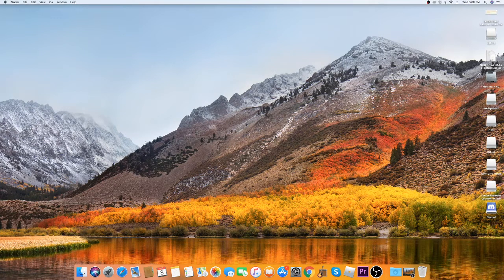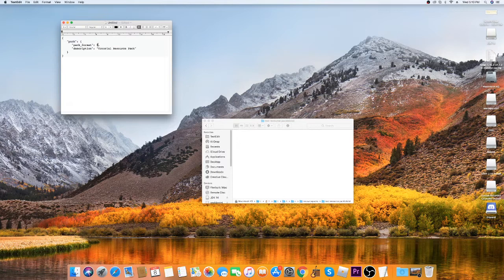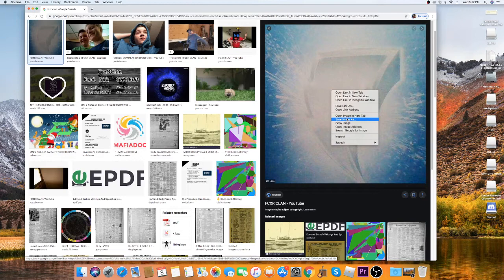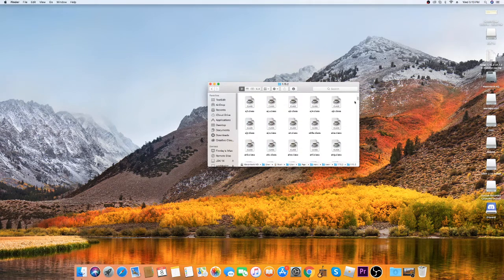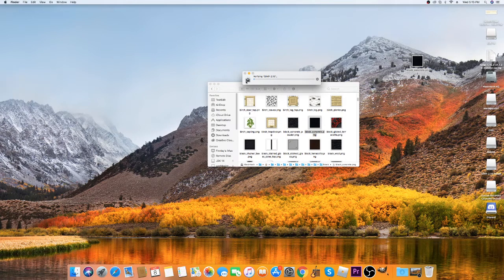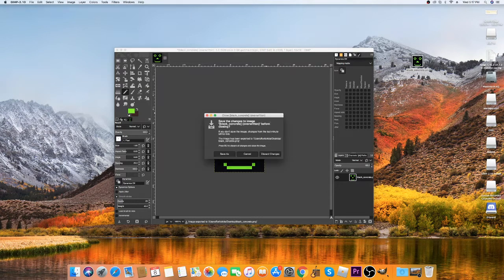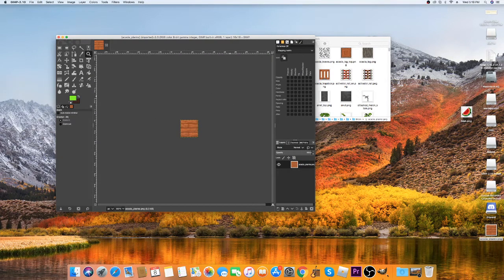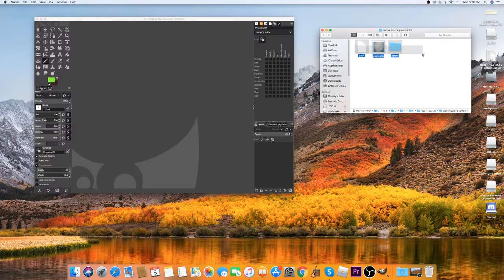How to Make a CUSTOM TEXTURE PACK in Minecraft 1.15.2 on Mac OSX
Hey guys! Just a quick tutorial! Please enjoy the vid!

Type in your finder:
~/Library/Application Support/
Text for the text document:
   "pack": {
      "pack_format": 5,
      "description": "Tutorial Resource Pack"